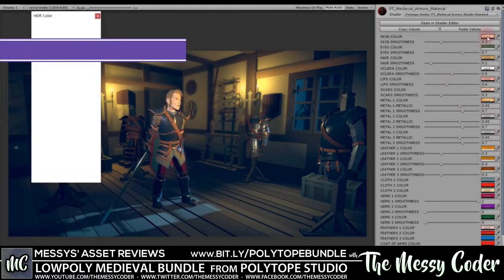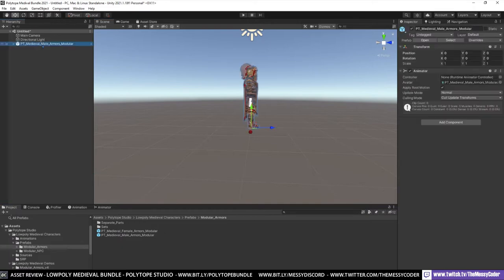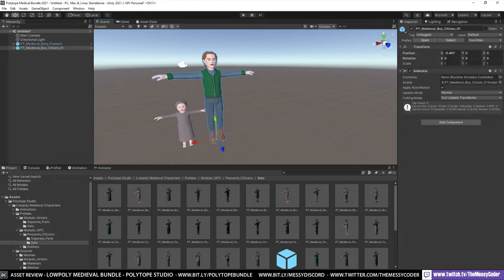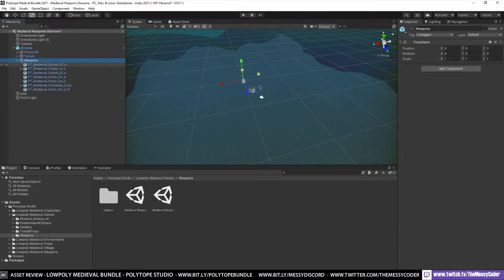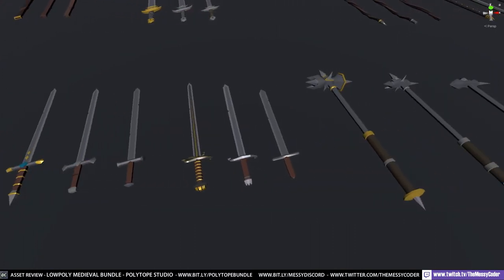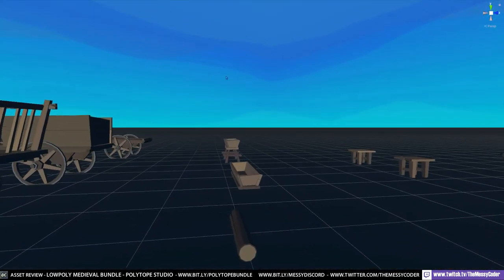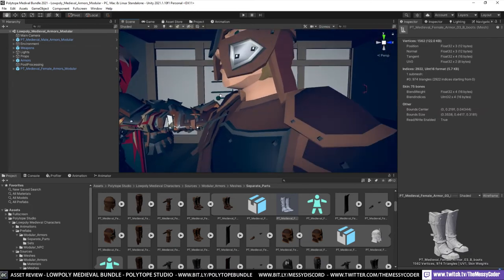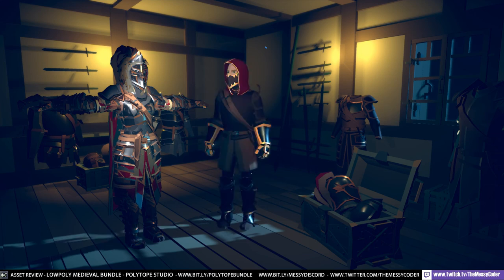Unity Asset Reviews - LowPoly Medieval Bundle from Polytope Studio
Timeline:
00:00:00 Start
00:00:50 Intro
00:01:50 Medieval Soldiers
00:04:00 Modular Armour - looking at meshes
00:07:00 Modular Peasants & Citizens
00:12:00 Medieval Weapons
00:19:00 Modular  Tools & Props
00:23:00 Modular Armour
00:28:00 Outro

The total price of all the packs in this bundle is 185$.
Get this bundle and save 30%

If you already own any of the packs included, the bundle will be discounted further with the value of that pack.

After you purchase this bundle please visit each pack to download it for free.